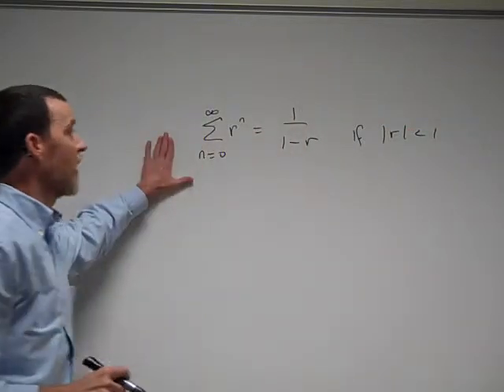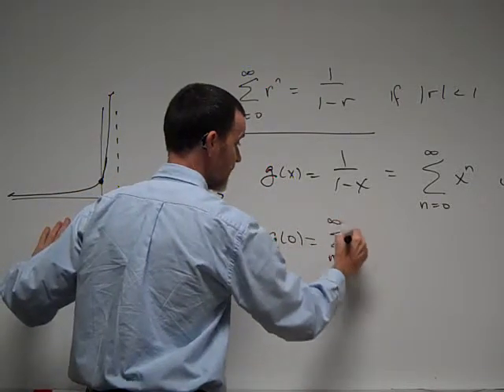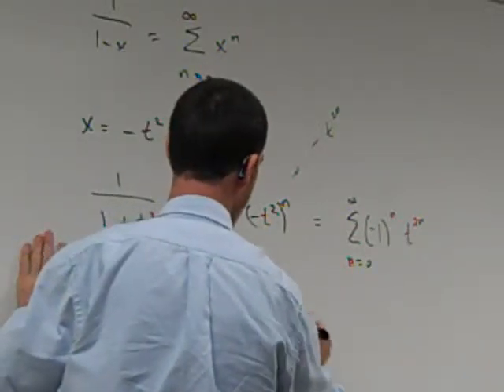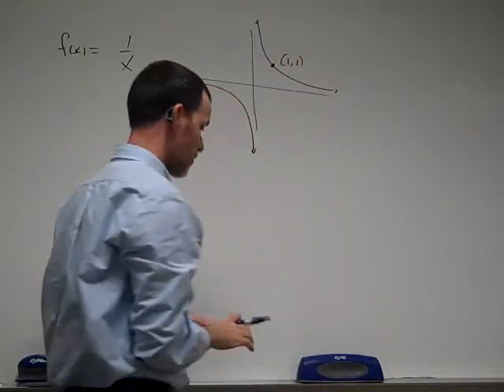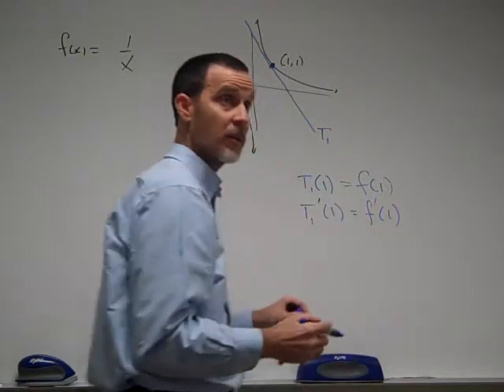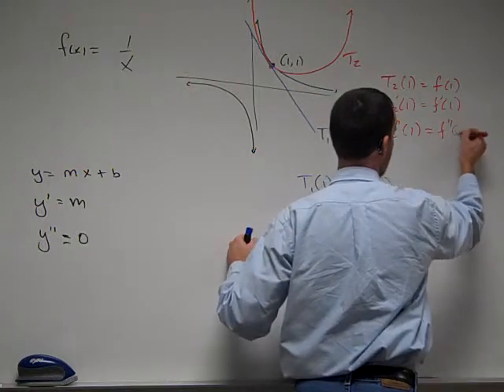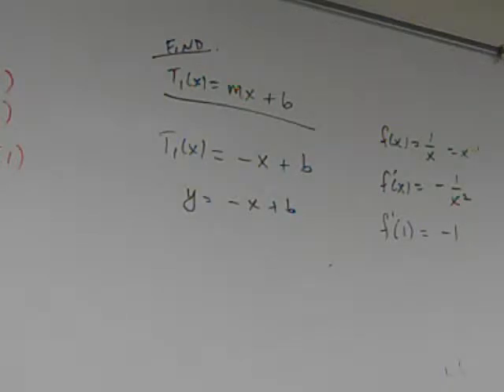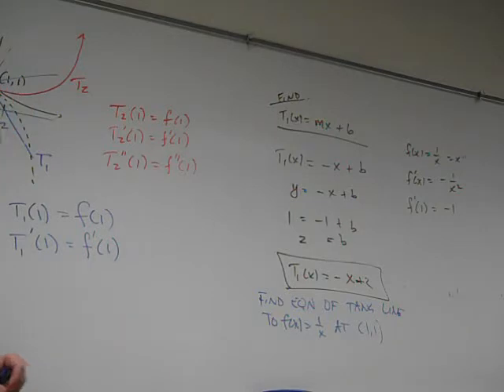4-4-12 Teds Cal 2 Part 4.MP4